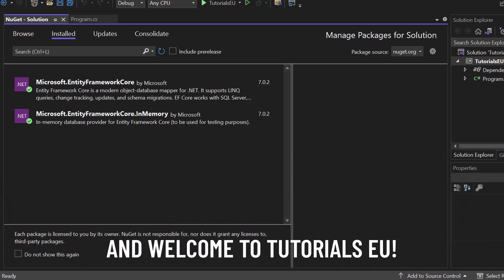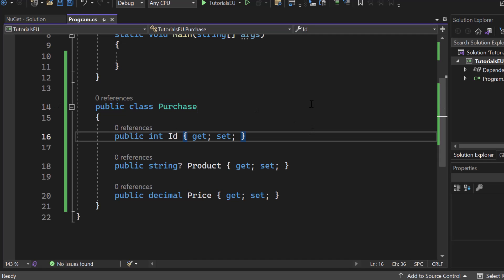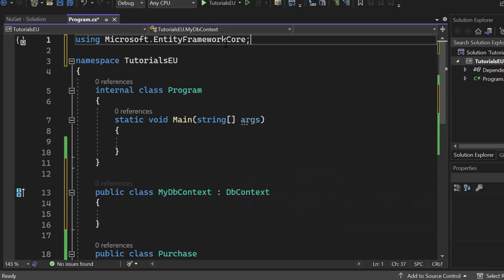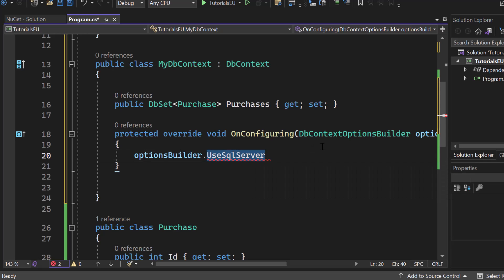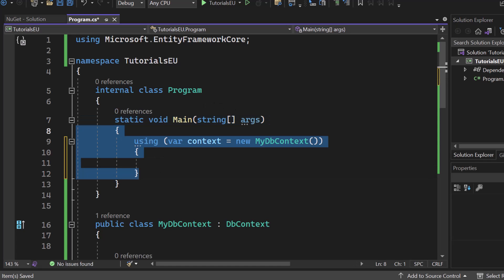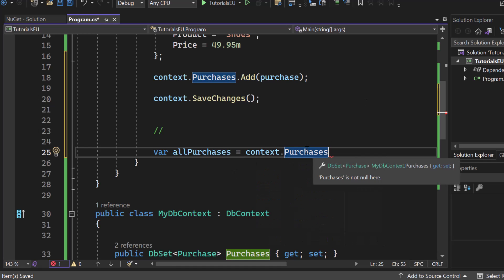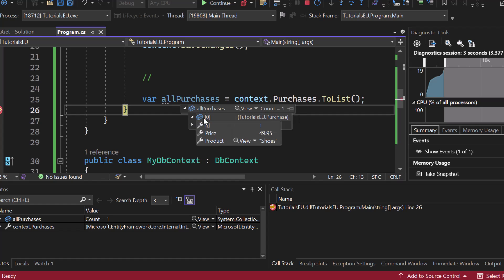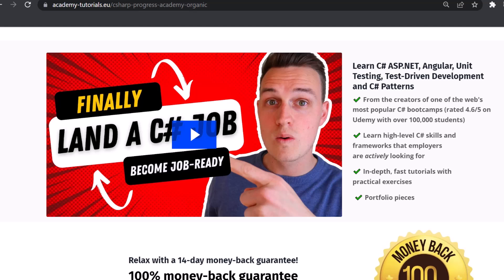Get started with ENTITY FRAMEWORK in C#!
🔥 Get started QUICKLY with ENTITY FRAMEWORK with this 15-minute video! You won´t wanna miss it!

TIMESTAMPS
00:00 Intro
00:21 Prerequisites
00:58 Presentation of the Project and the Memory database
01:22 What is Entity Framework doing?
02:43 This one is for you!
03:14  Implementing and using Entity Framework with our in-memory database
15:25 Thanks for watching!

And what is Entity Framework?
Entity Framework is an open source object–relational mapping framework for ADO.NET. It was originally shipped as an integral part of .NET Framework, however starting with Entity Framework version 6.0 it has been delivered separately from the .NET Framework.